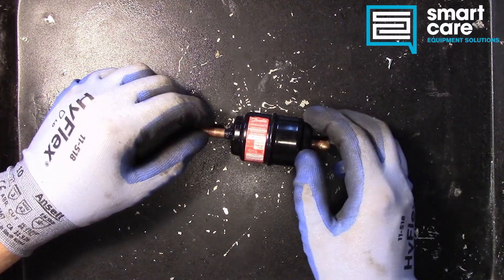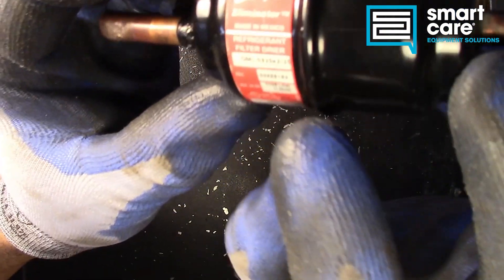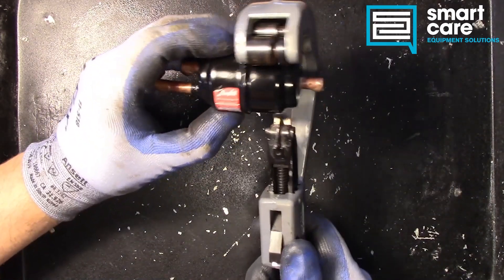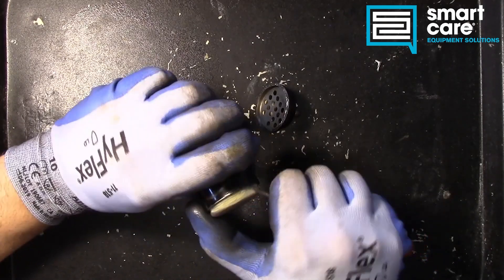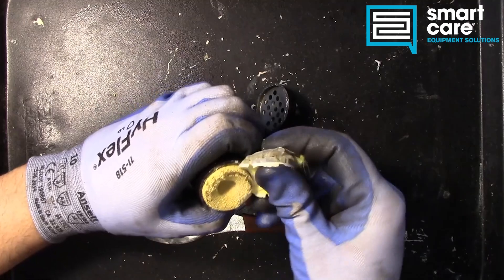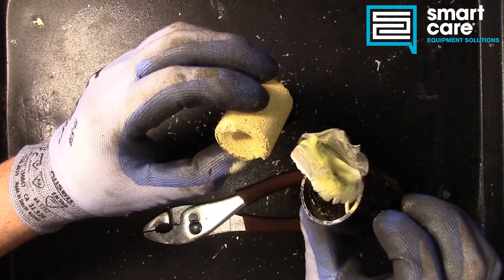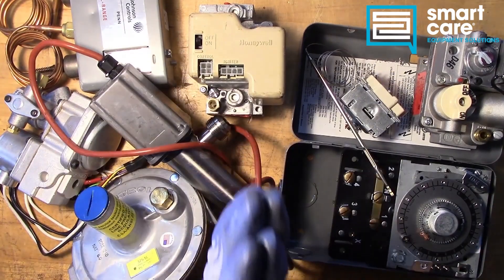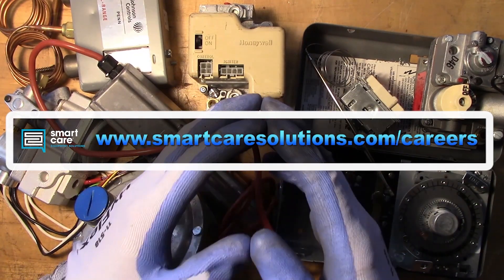Teardown Tuesday Episode 29 - Refrigerant Filter-Drier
This week it's a short look inside a refrigerant filter-drier, one of the most common cold-side components service technicians have to replace.

0:00 Intro
1:56 Opening the Housing
4:41 Outro